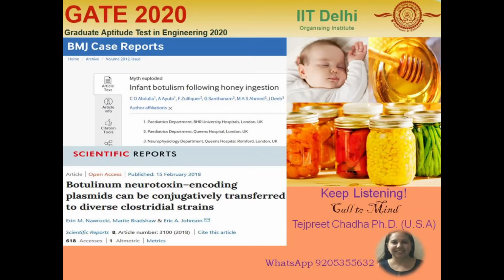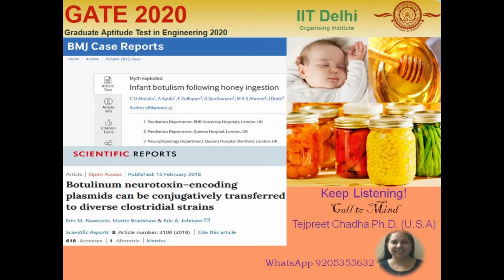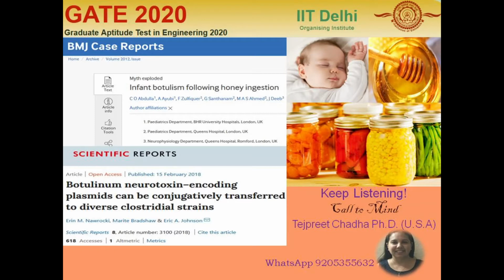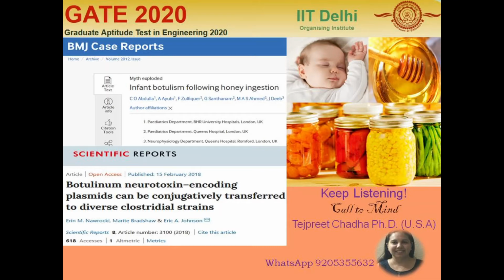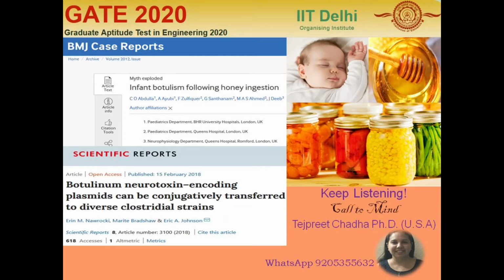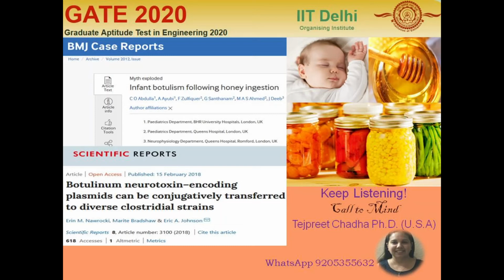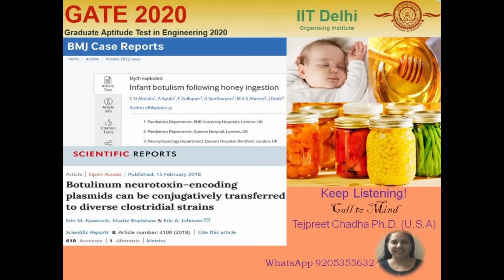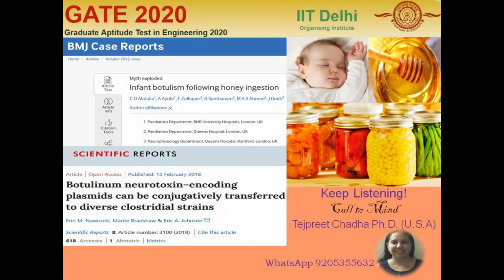Clostridium botulinum Neurotoxin GATE 2020 Life Sciences Microbiology Exam Preparation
Food-borne botulism, Wound botulism, Infant botulism, Iatrogenic botulism
1.Botulinum neurotoxin–encoding plasmids can be conjugatively transferred to diverse clostridial strains
2. Infant botulism following honey ingestion